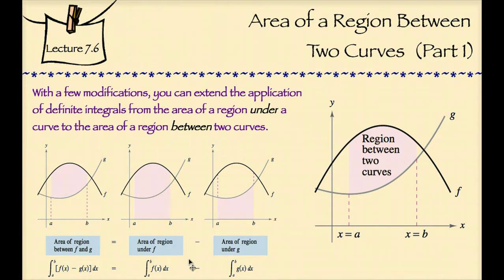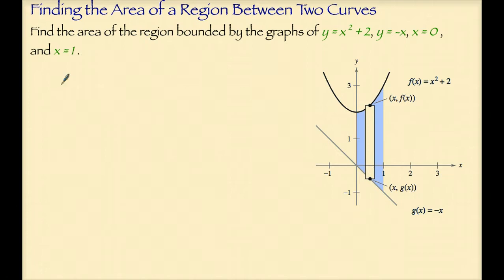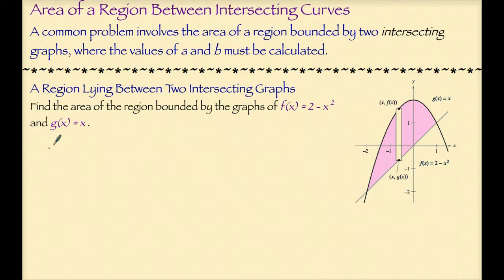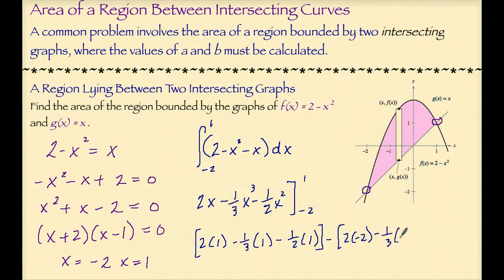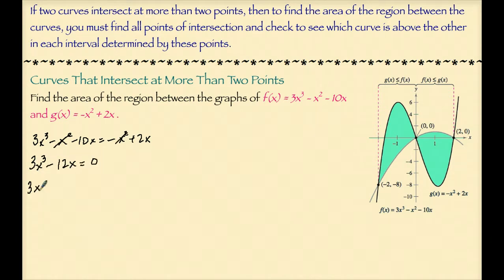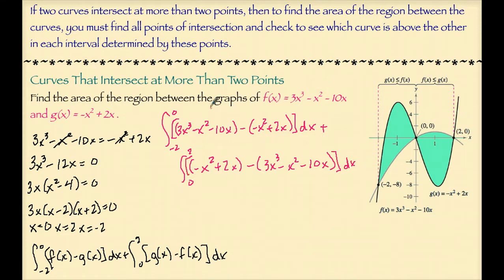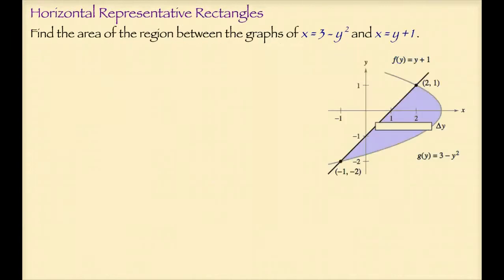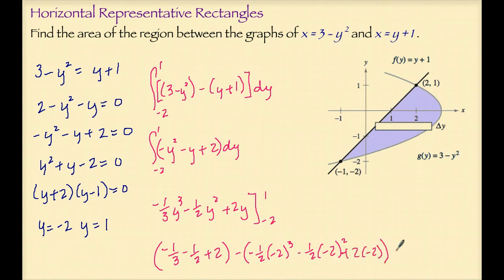APCalcAB ~ Area of a Region Between Two Curves (Part 1)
Area of a Region Between Two Curves (Part 1)